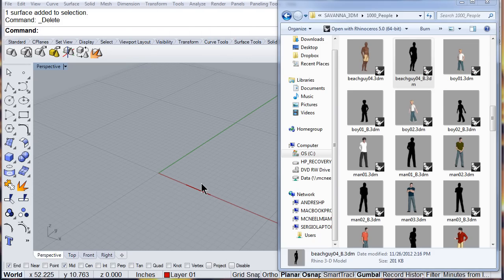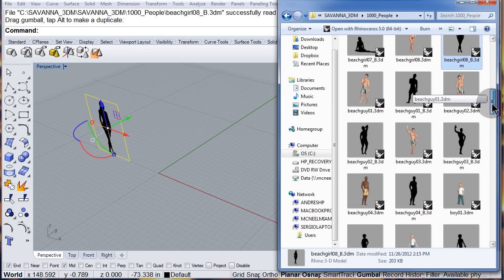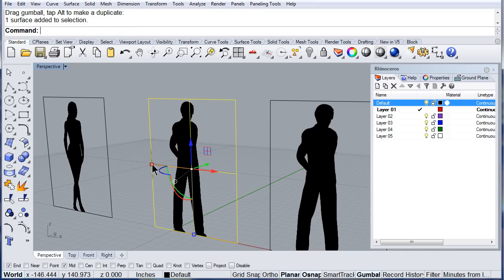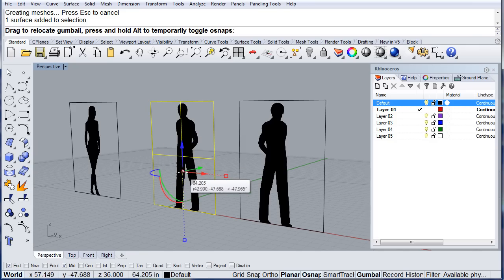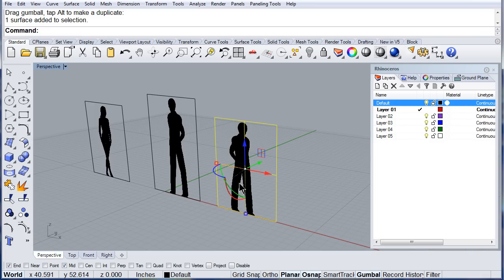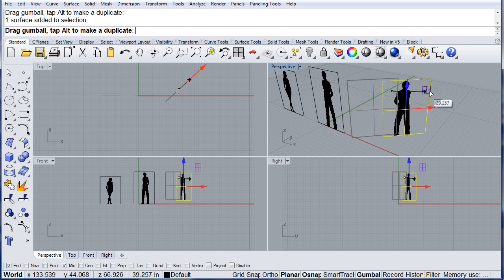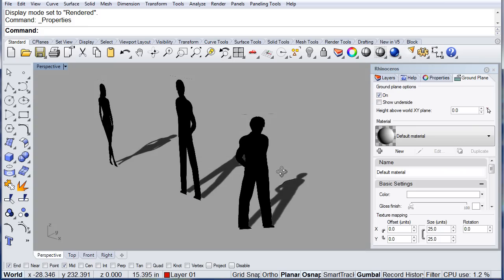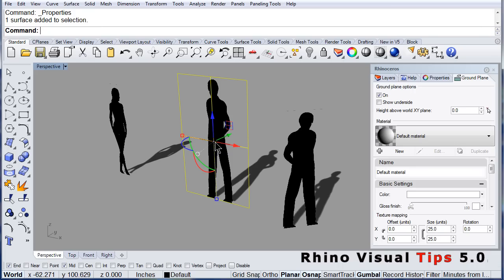Rhino 5.0 Visual Tips: Chapter 6: GumBall: Bunny Tail